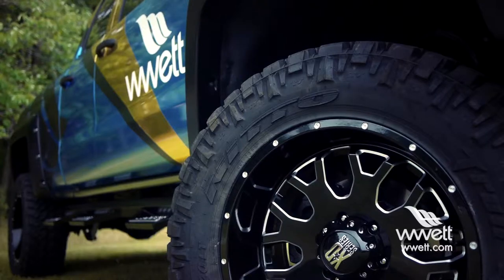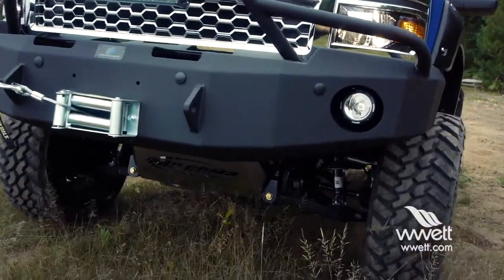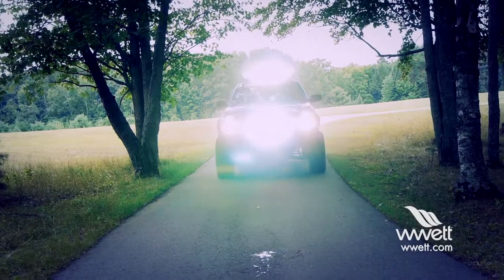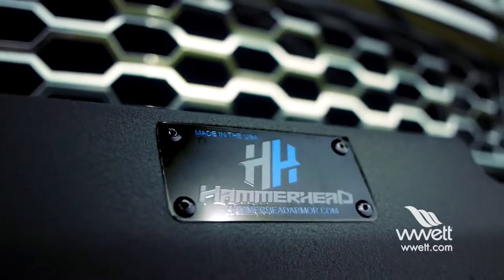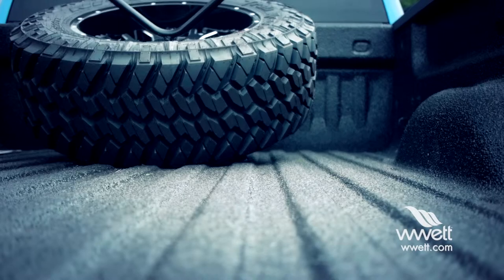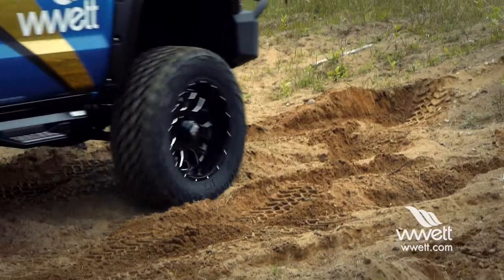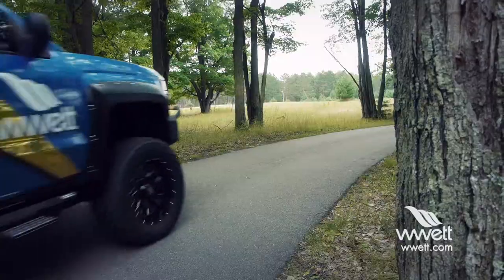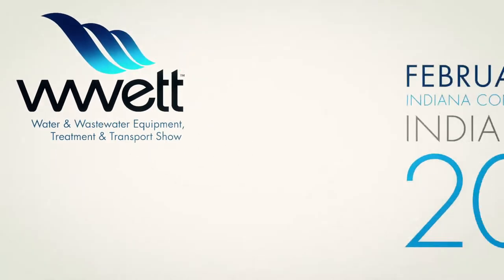Win the Toughest Truck in Water & Wastewater!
In celebration of our 35th anniversary this off-road modified 2014 Chevrolet 4x4 pick up truck (or alternately $35,000 cash) will be awarded to one lucky registered attendee at the 2015 WWETT show in Indianapolis.